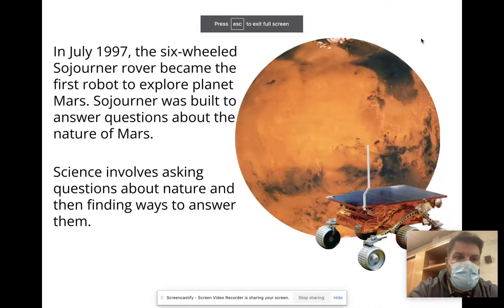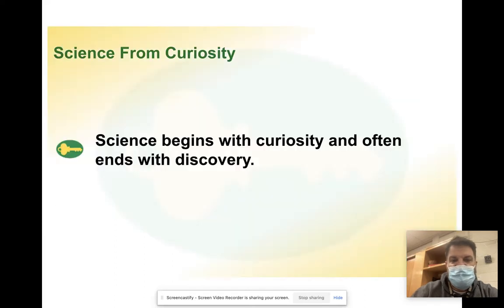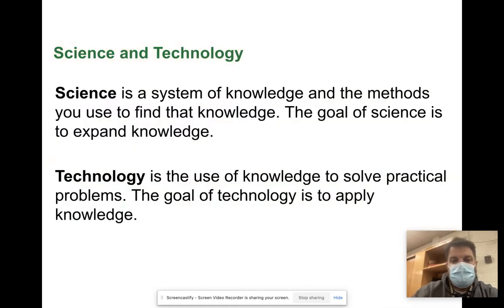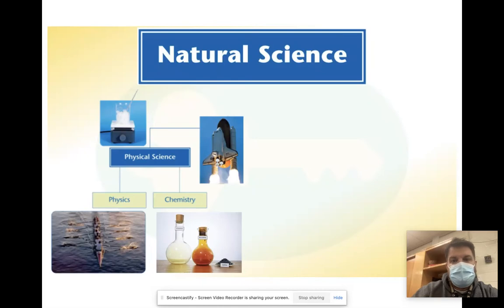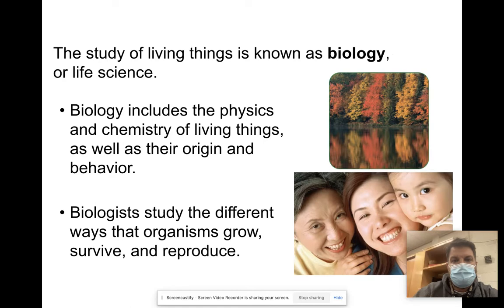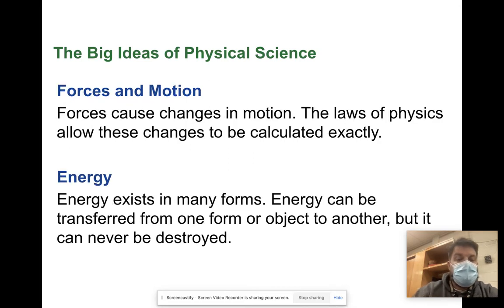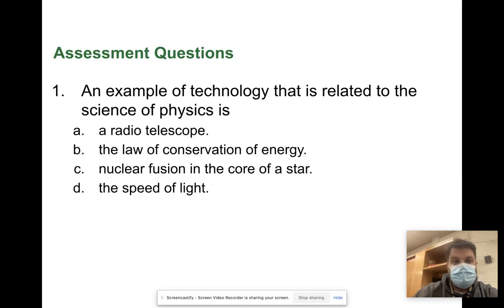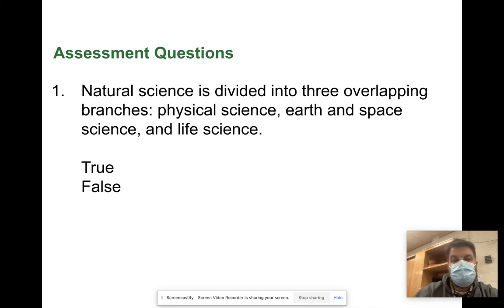Integrated Chemistry and Physics 1.1 What is Science?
Tom Adams explains the science is a process in which we discover knowledge.

The three main branches of science are physical science, earth and space science, and biology or life science.